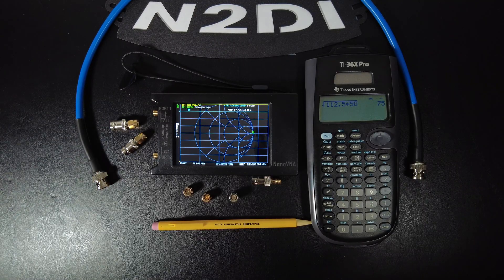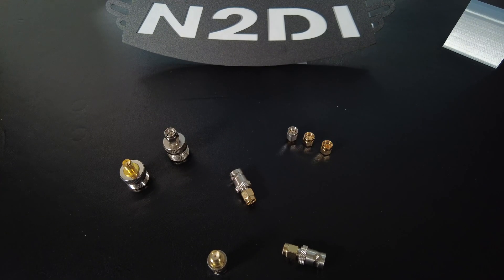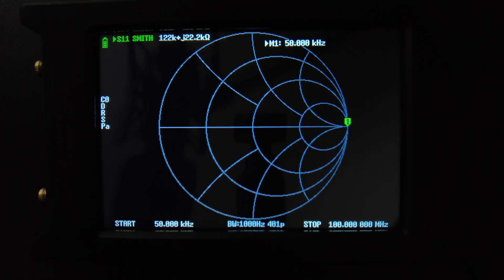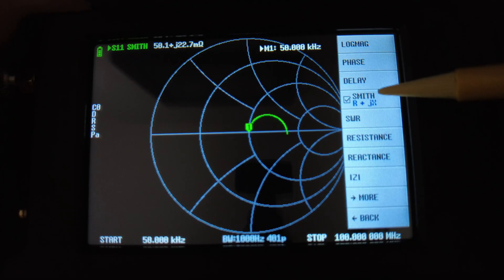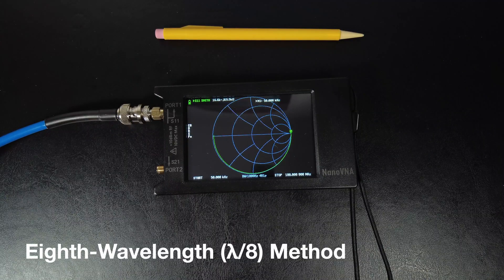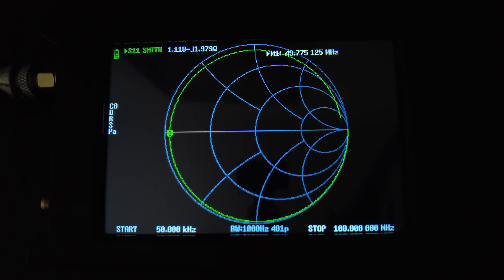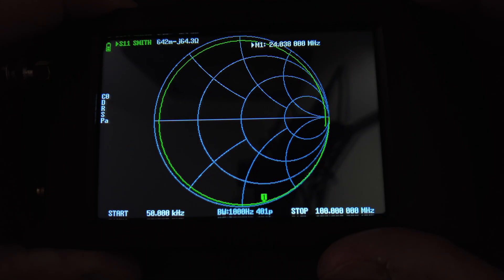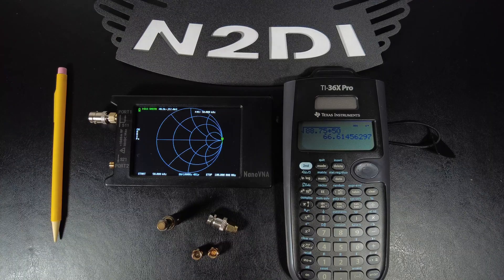NanoVNA Measuring Coax Impedance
Got a coil of coax with a faded label? Don't toss it! Want to measure the true characteristic impedance (Z0) of that unknown coaxial cable? Look no further! I dive deep into the capabilities of the NanoVNA to accurately test the impedance of any length of coax.

We cover three different testing techniques, ranging from precise calculation to a fast, visual check:

     1) Quarter-Wavelength Method: Using a precision load and a simple calculation to invert the impedance.
     2) Eighth-Wavelength Method: A favorite of many—it gives you the characteristic impedance by simply leaving the end open. No load needed!
     3) The 50 Ω Go/No-Go Test: A quick sweep and Smith Chart check to instantly tell you if the cable is 50 Ω.

I also share a vital tip on adapters and how to use your NanoVNA's calibration kit to terminate the cable. If you use a VNA for antenna work, feed lines, or just cable testing, this video is a must-watch!

If I missed a measurement you want to see, drop a comment!

Ready to stop guessing and start testing? Let's get to work!

00:00 Intro
01:12 A word about adapters
03:00 ¼ Wavelength Method
09:30 Summing up
09:56 ⅛ Wavelength Method
11:42 50 Ω Go/No Go Test
13:39 Interesting Impedance Results
15:54 Why does coax have the Impedance it does?